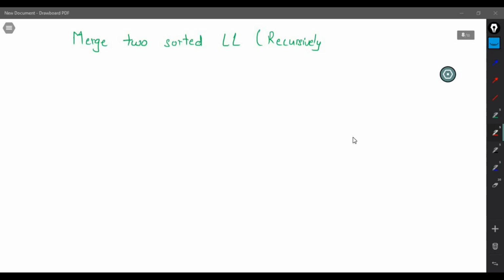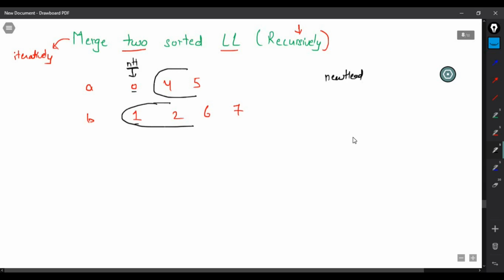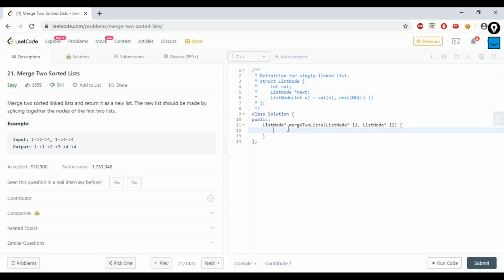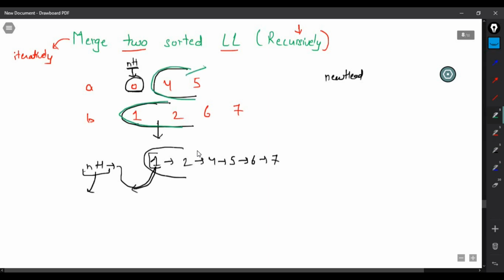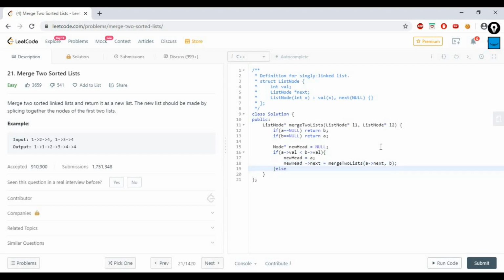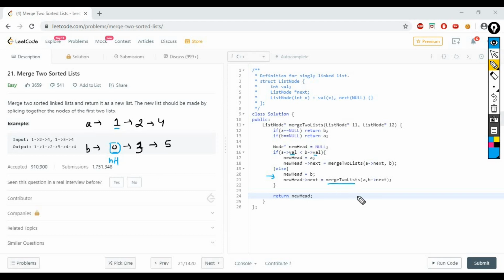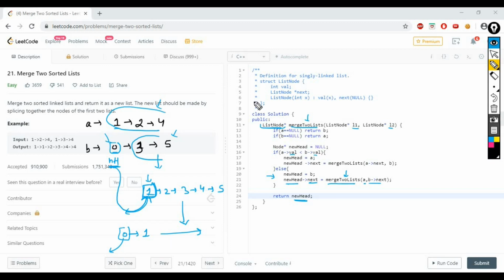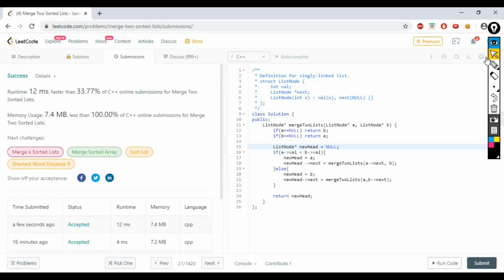8 merge two sorted LL recursive